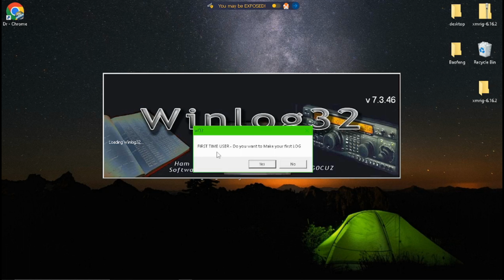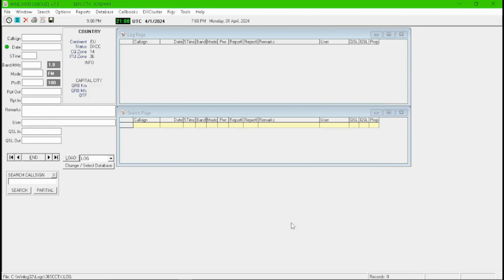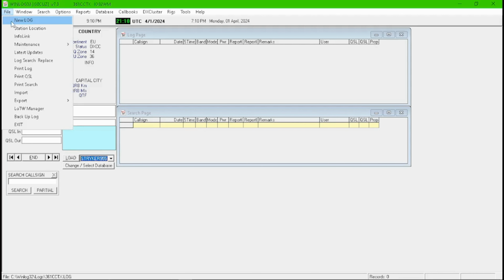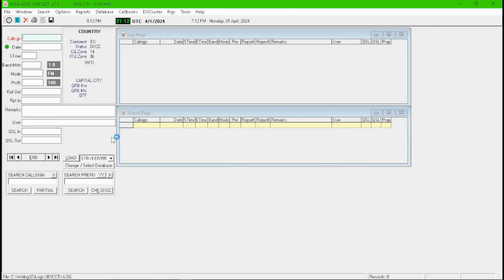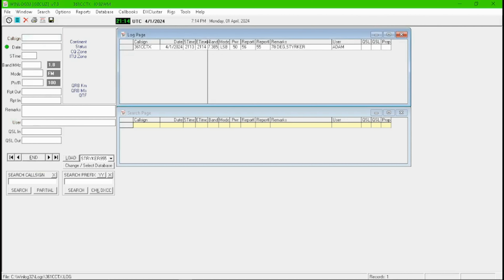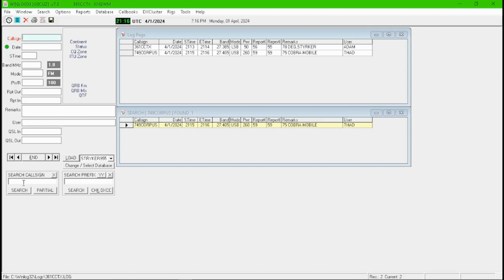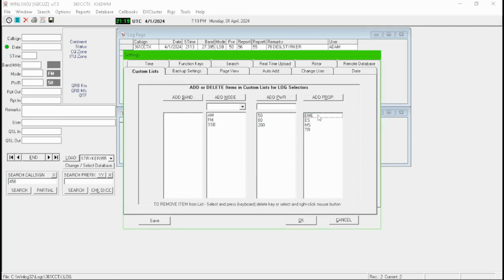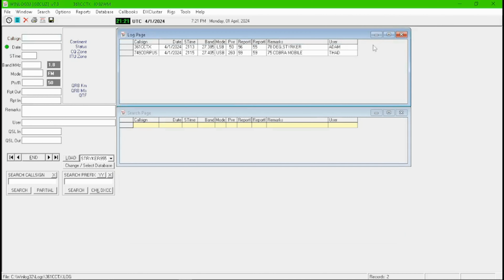setting up winlog 32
In this video, I will demonstrate how to set up Winlog32, which is my favorite software for logging my contacts. It is essential to keep a record of your contacts, similar to how pilots maintain a record of their flights.